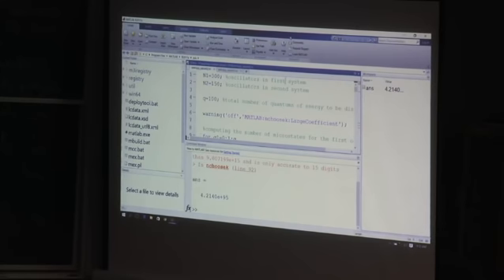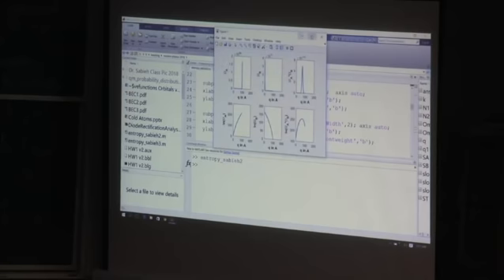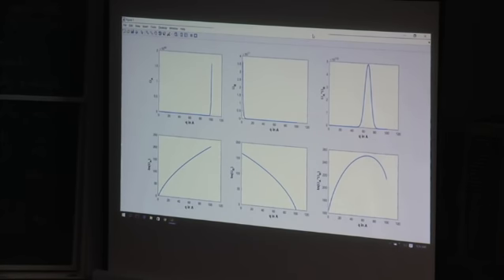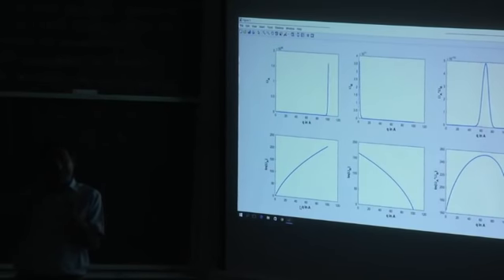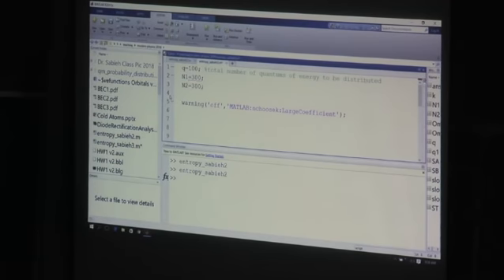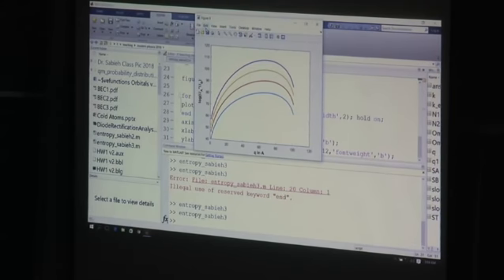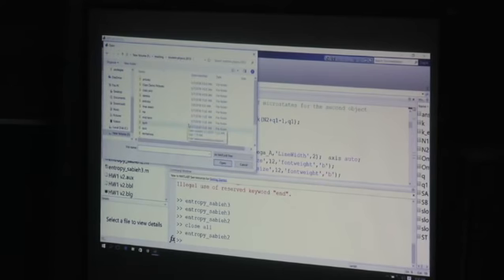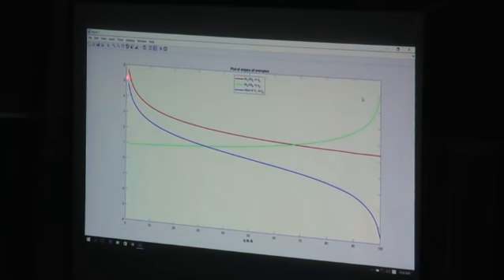Modern Physics (2018) - Lecture 49 - Entropy and second law of thermodynamics